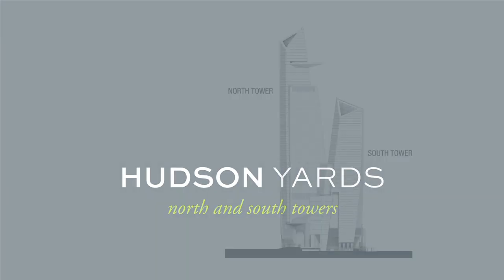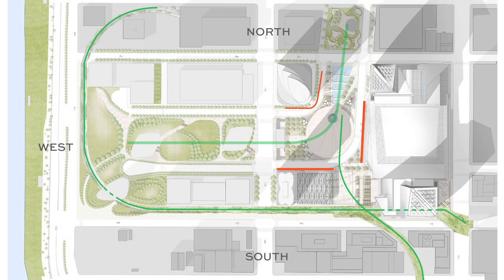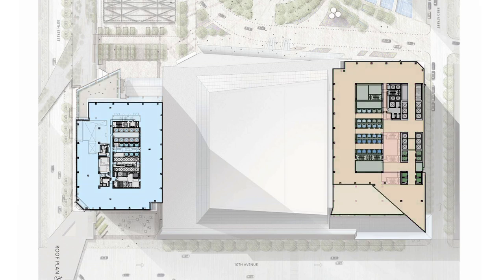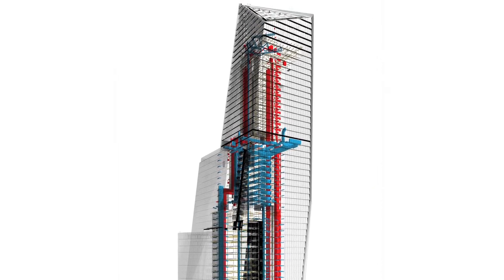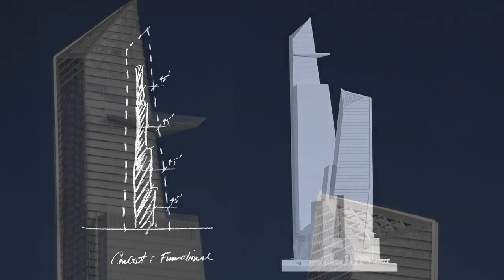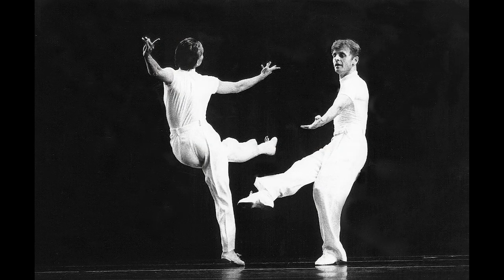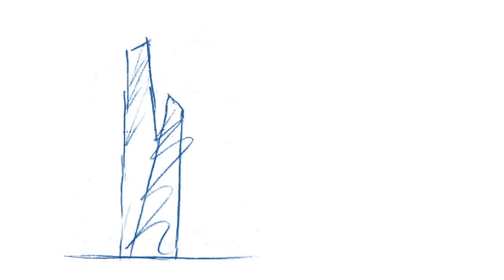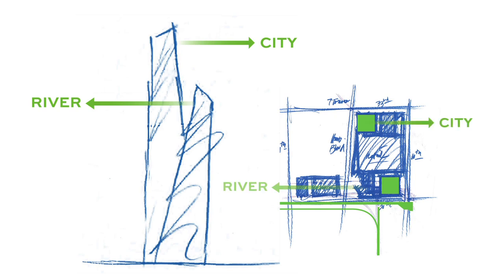Hudson Yards north and south towers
Bill Pedersen - Founding Design Partner of Kohn Pedersen Fox Associates